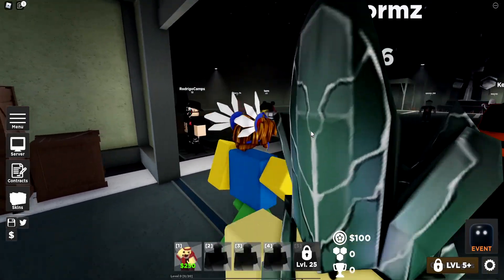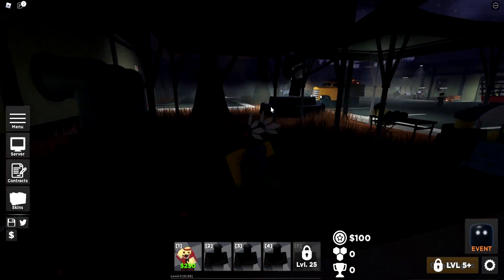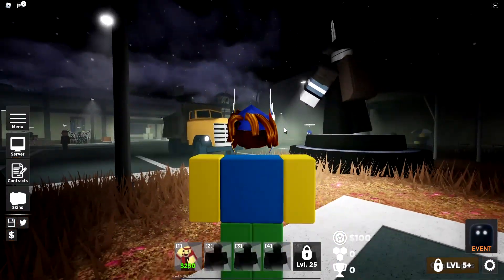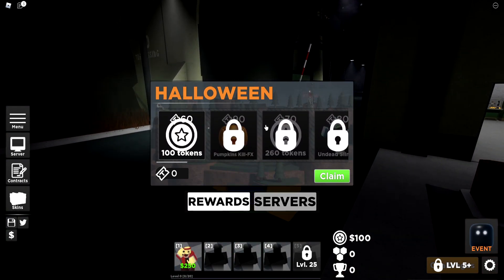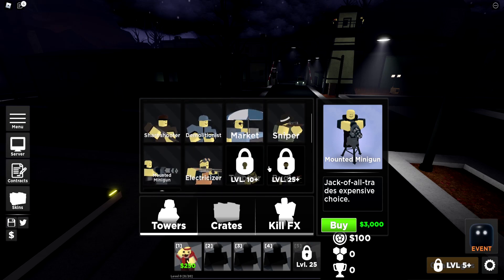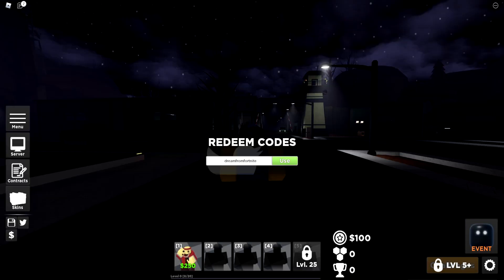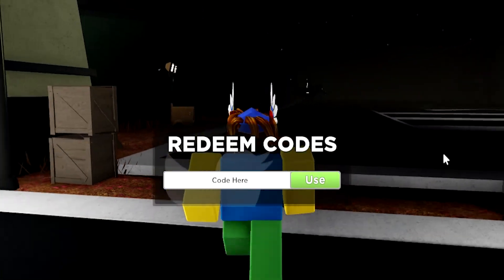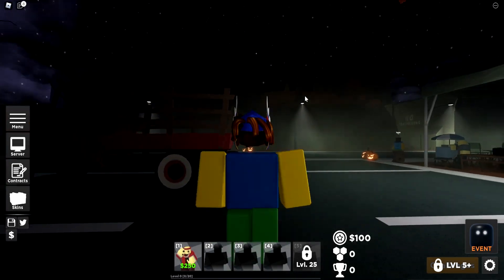ALL NEW SECRET OP CODES in TOWER BLITZ!🎃UPDATE🎃Roblox Tower Blitz Codes